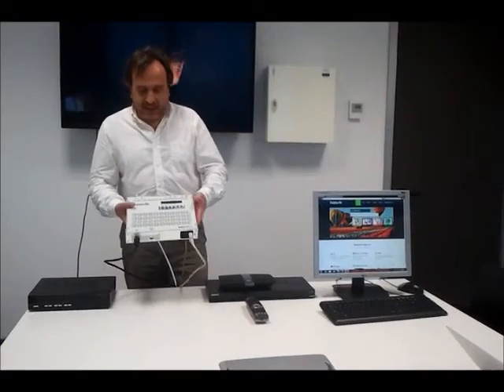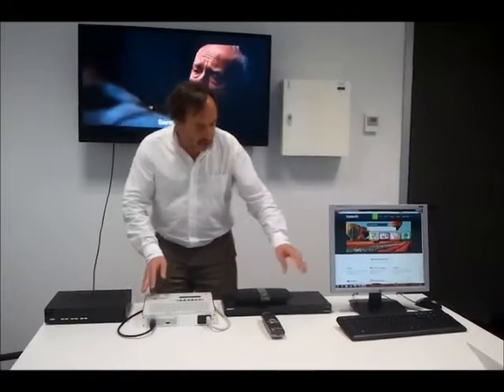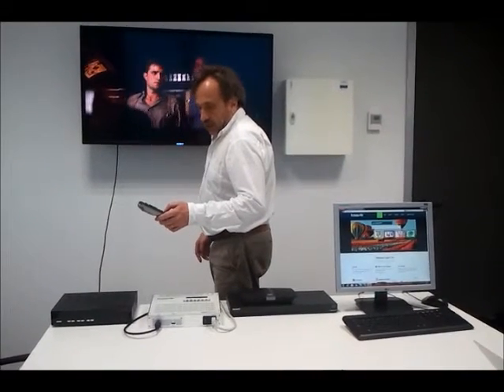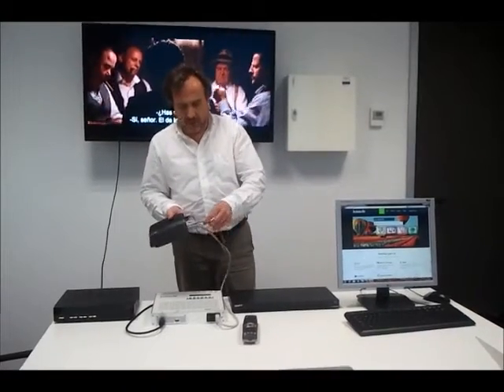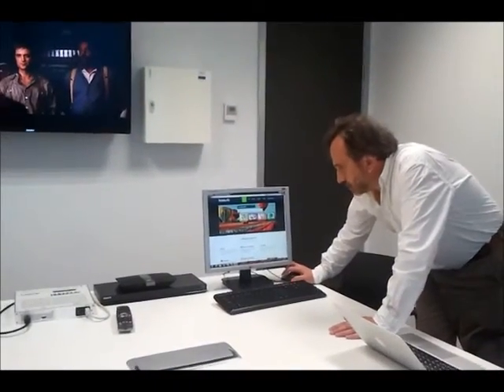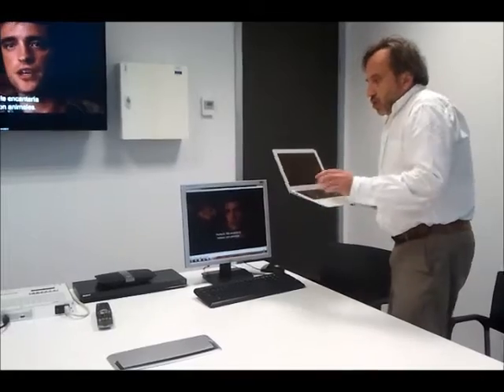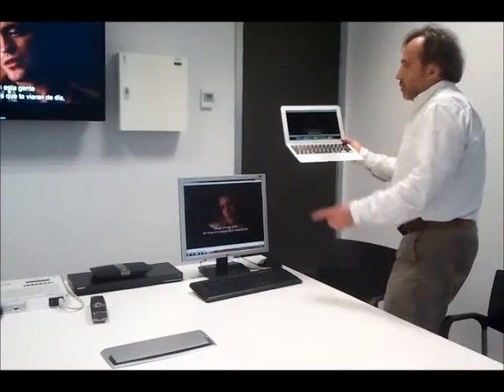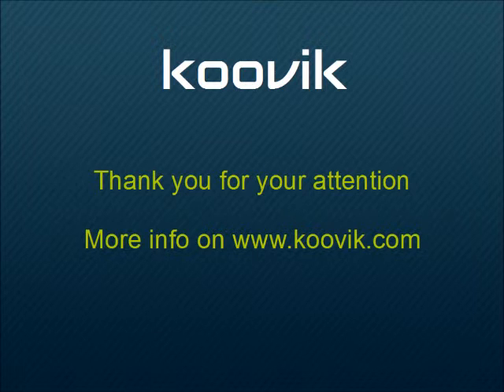koovik HDPro3 DVB-T High Definition modulator and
Demo of koovik HDPro3 DVB-T High Definition modulator  and IP Streamer up to 1080p